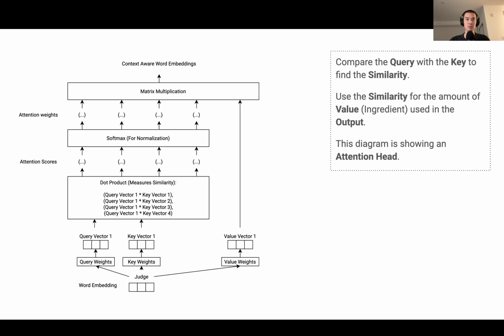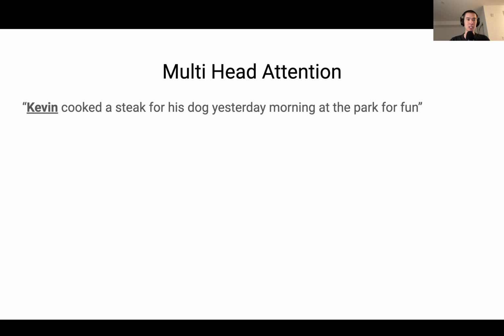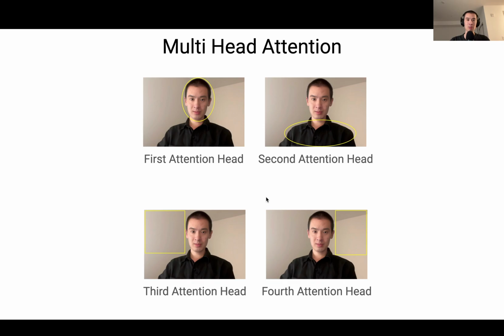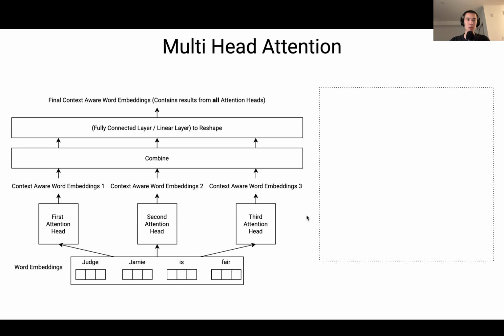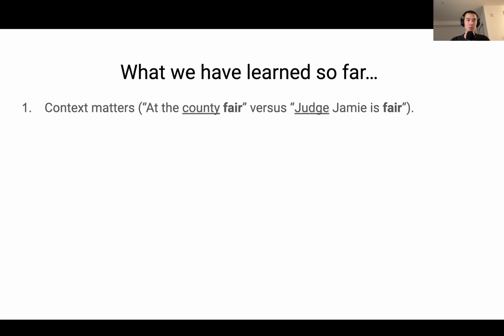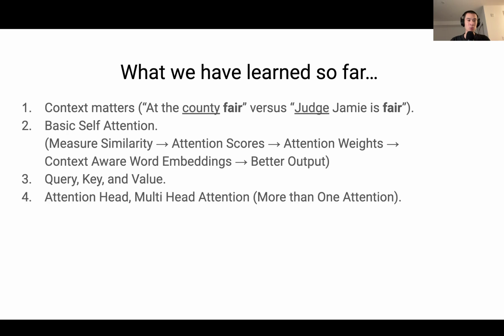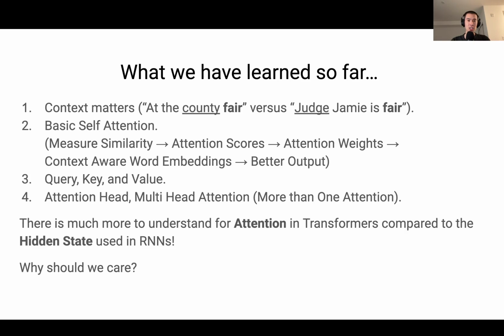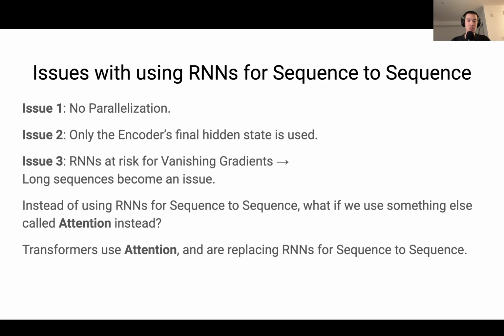AI & Deep Learning Course #31 - Multi Head Attention